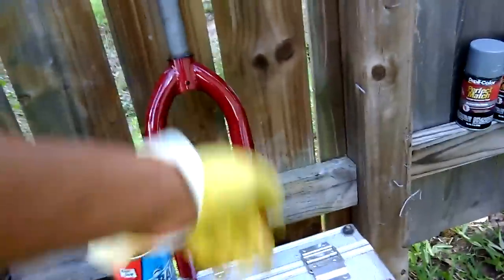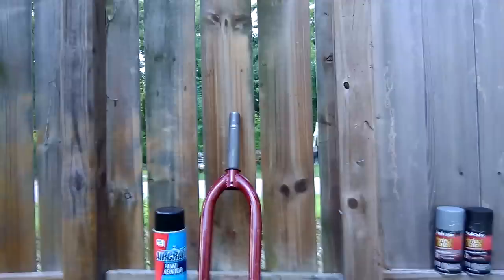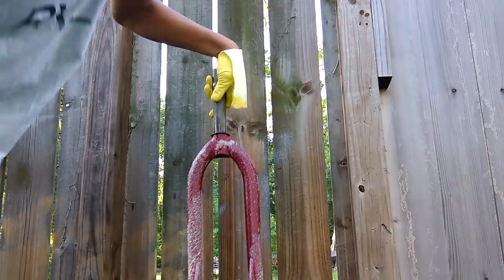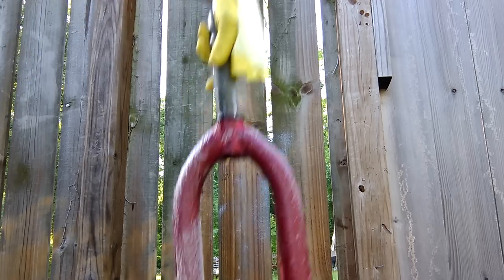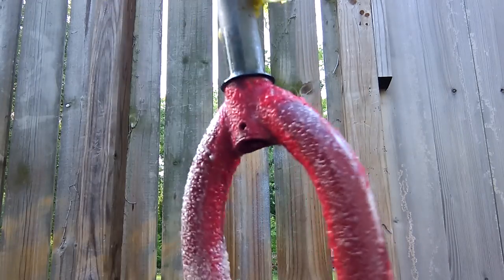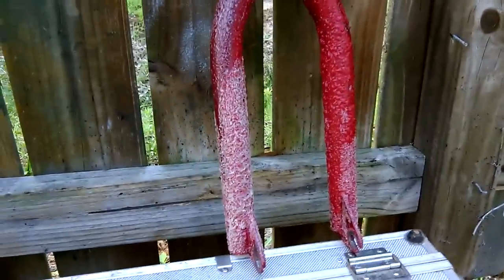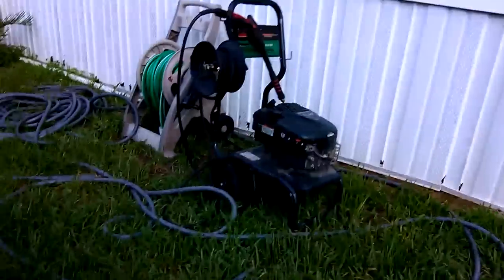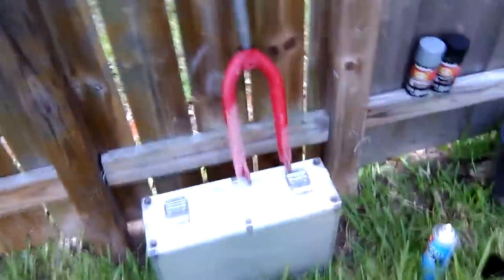painting bmx parts removing all paint in 1 min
Todays i took the paint of from the forks and and handlebars ,i will be painting them tomorrow!
There's 3 videos of part 2 !
This is video one of part 2.